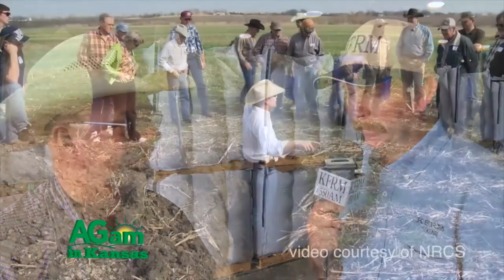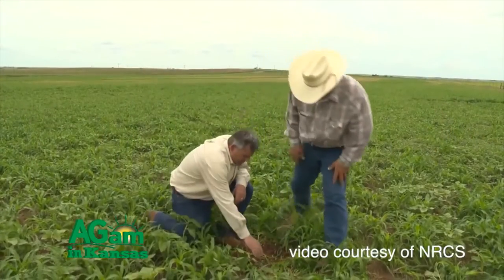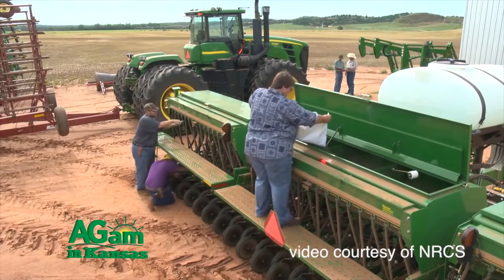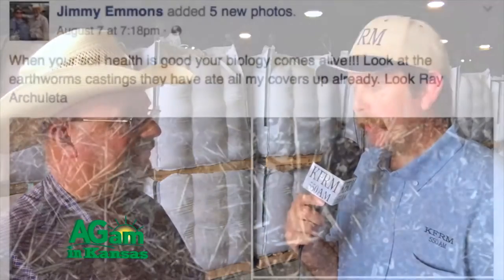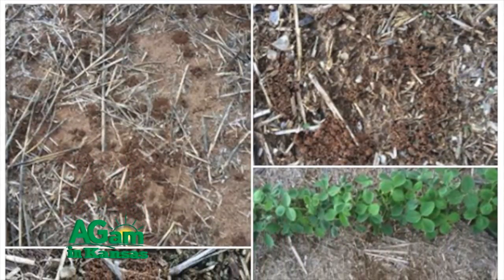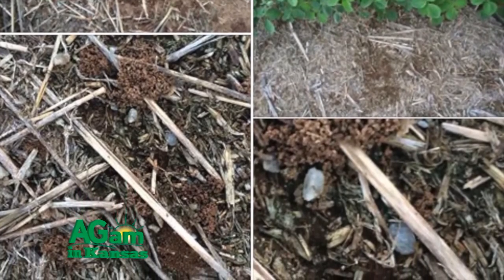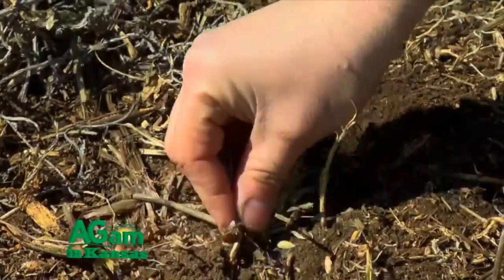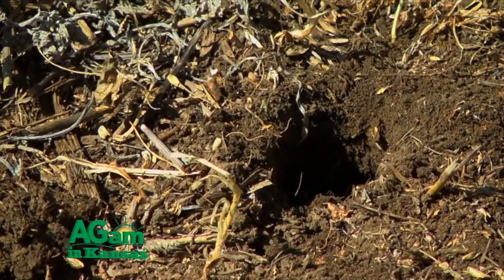Farm Factor - Jimmy Emmons with Tips About Cover Crops - September 6, 2016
(Jamie) Welcome to Farm Factor! Let’s join Duane and Jimmy Emmons as they discuss tips to start using cover crops.
(Duane Toews) Duane Toews, joining in once again with AGam in Kansas, and a chance to talk about cover crops and soil health with Jimmy Emmons, Leedey, Oklahoma. Jimmy, certainly you had a chance to talk to some producers in Kansas and share your story about cover crops, and what they've done for your operation; some interesting times that we live in and some tremendous opportunities. (Jimmy Emmons) Oh yes, the opportunity for cover crops is just really beginning. We're seeing lots of opportunities to graze, to integrate cattle back into the system, we've gotten away from that over the years, and we've gotten typically grain, grain, grain.  With these low prices of grain you can see what's happened economically. There's lots of opportunity for cover crops to integrate cattle back in that system. (Duane) When we think about making that decision to do so, a lot of growers that were here in attendance today may be hesitant. Really the take-home message was “Start small, learn what works for you, there's no cookie cutter approach when it comes to soil health and cover crops”. (Jimmy) Oh yes. No matter in life if you want to be successful you’ve got to start small. Everybody wants to start with the four-wheel drive tractor and a 50-foot plow and go do farming, and if you do that you're not going to be successful. In cover crops it's about designing the system for your place, for your farm, for your needs. I always recommend to start off small, lease some check strips, do some double, make sure that your seeding rate is where it needs to be on your place. If you'll do that, then you'll be successful. Don't give up the first year, two, or three, because it's going to take three years to get the system going. (Duane) I was really impressed, one of things that you shared was the amount of water holding capacity relative to organic content, that's a big key as far as what we're trying to accomplish here.  (Jimmy) You bet, we looked at the plots out here today, we had a pretty good shower this morning but that wet in front was just about that shallow and hit a hard fan, and a quite going in, it's all about infiltration. One percent organic matter will hold 27,500 gallons. If you can increase that half percent to a percent, my gosh, you double the amount of water you had to work with, besides the nutrients, they're $700 worth of nutrients, in the organic side for every 1%. Just think if you double or triple that organic matter in a few years what you can do with water and nutrients. (Duane) One of the big keys for some guys to be getting passed the fact that we're using water but eventually saving more water than what we would lose to evaporation. (Jimmy) Yes, the big question about cover crops is always cost and how much water we are using. We've proven it at our farm by pulling cords when we’re out on water. If we're going to graze that for an extended period of 60 days or so, yes, we're going to use an extra couple inches of water, but we're gaining that back in the next three months, and then getting ahead and winding up in the spring with three to five more inches, and that's making the end difference on that crop. That water infiltration is, like I said in the meeting this morning, it's easy to see that rain coming down, it's hard to see that evaporation going up, but it's even harder to see that water going in. We want to try to divert it in a terrace around instead getting it into the soil. (Duane) Thanks to Jimmy Emmons, Leedey, Oklahoma, joined us with a discussion about cover crops and what it may mean for your operation. Jamie we’ll send it back to you.